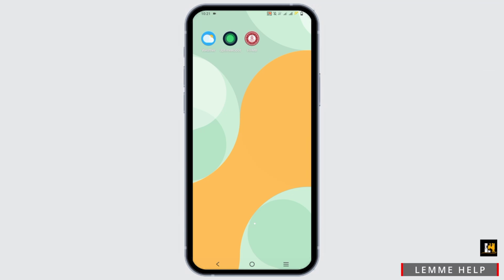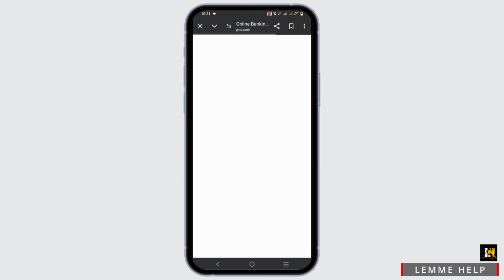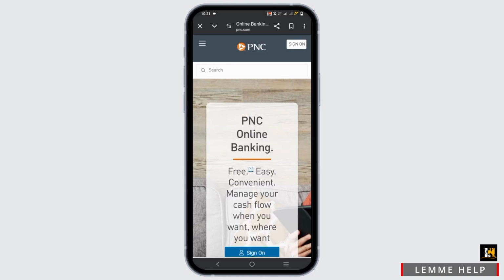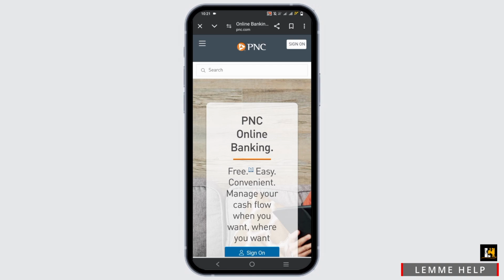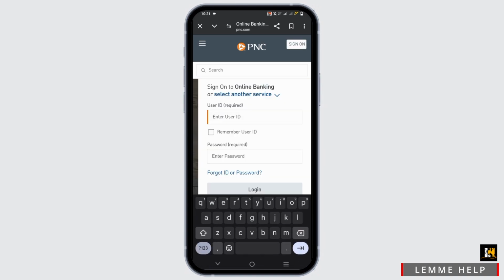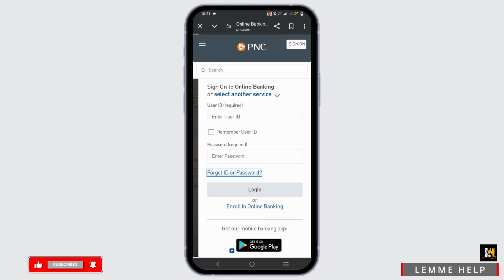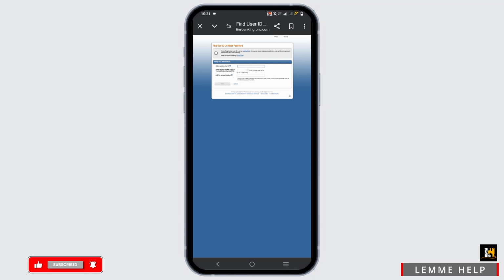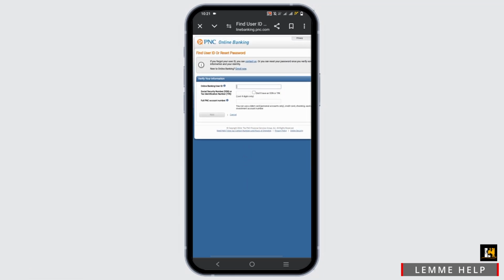How to Login PNC Online Banking (Full Guide)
Need to access your PNC Online Banking account? This step-by-step guide for 2024 shows you how to securely log in to your PNC Online Banking account, whether you’re using their website or mobile app. Follow these simple steps to get started and manage your finances.

In this tutorial:
0:00 - Introduction
0:05 - How to Log In to PNC Online Banking (STEP-BY-STEP GUIDE 2024)

Learn how to quickly and safely log in to your PNC Online Banking account. This video provides detailed instructions on accessing the PNC Online Banking login page, entering your credentials, and navigating your account dashboard. Ensure a secure login process to manage your banking without any hassle.